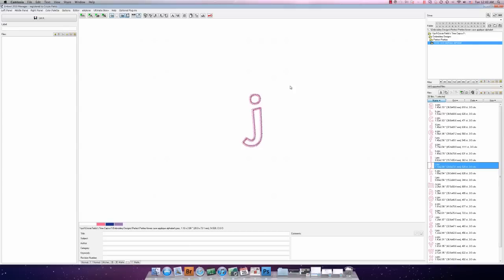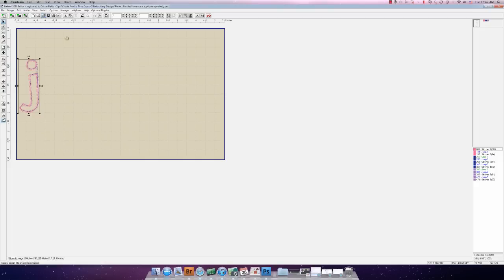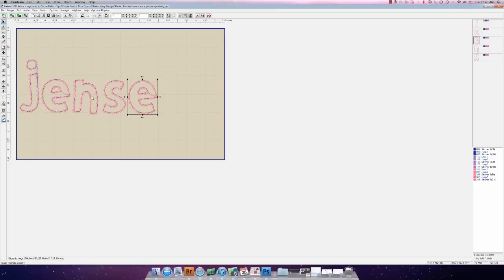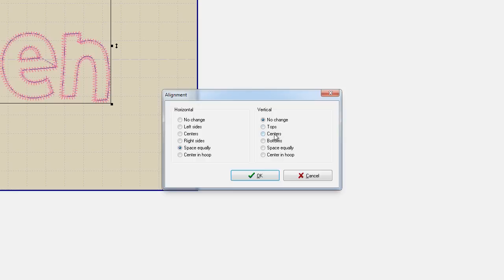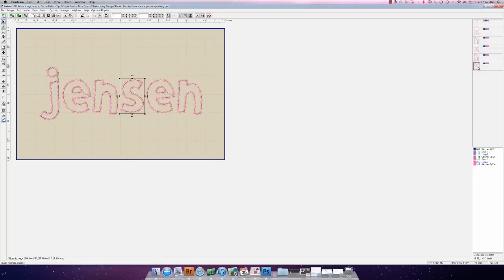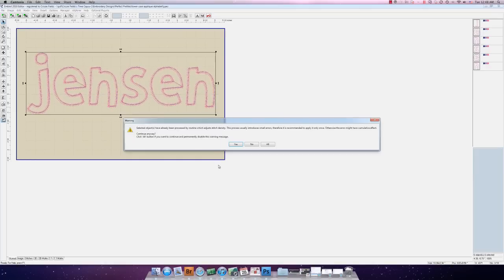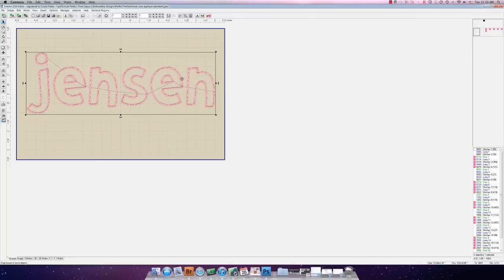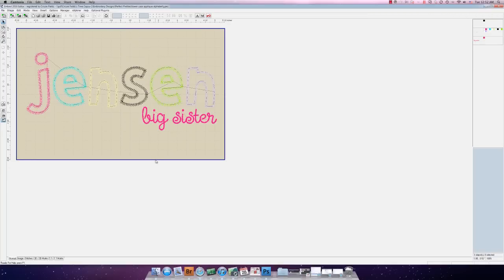Applique Names with Embird.mp4